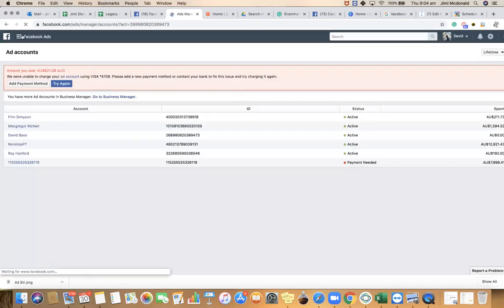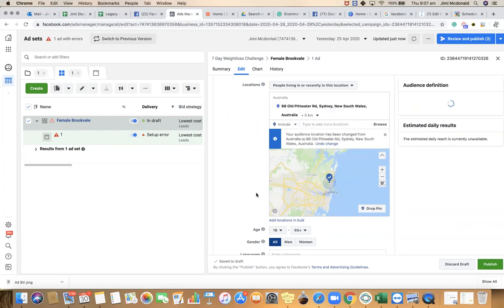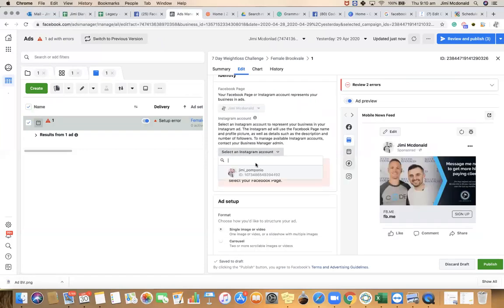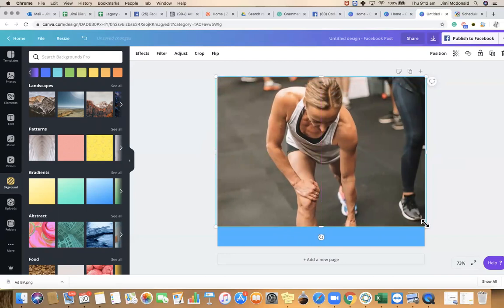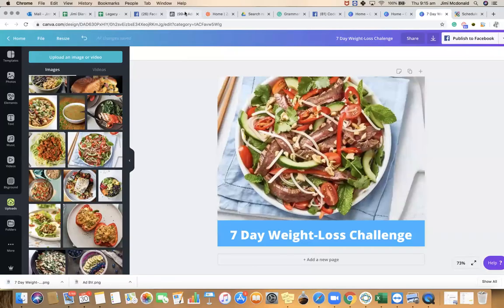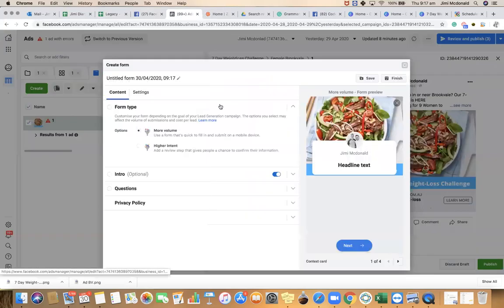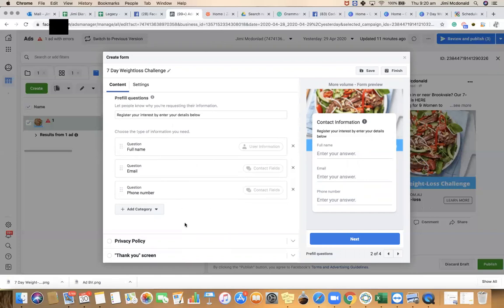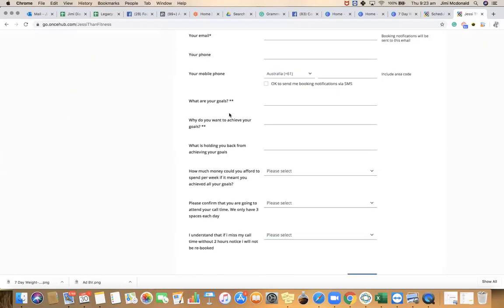Setting up Lead Generation Ad